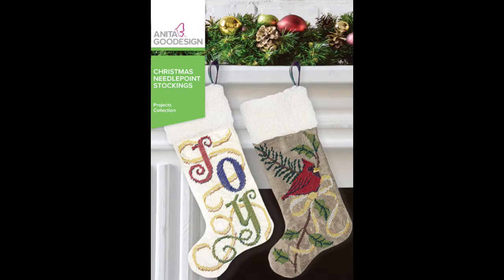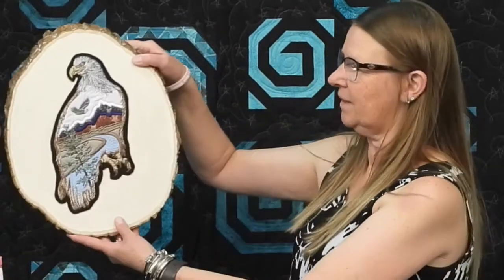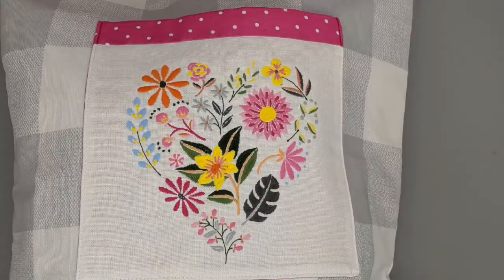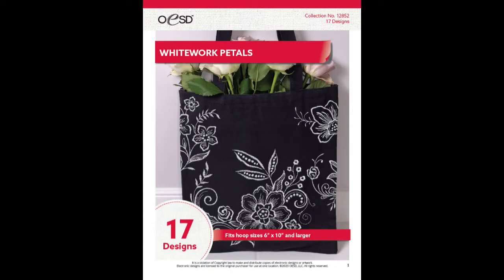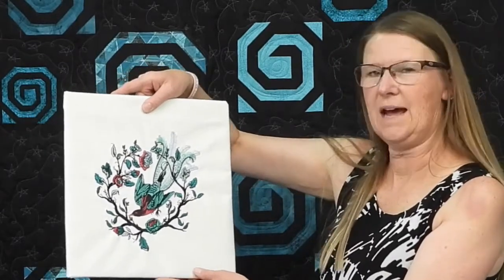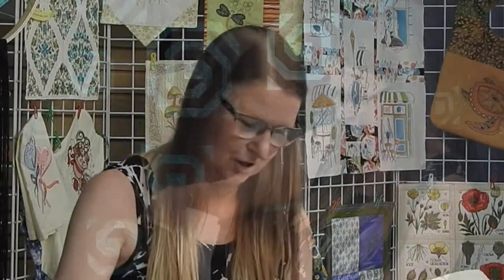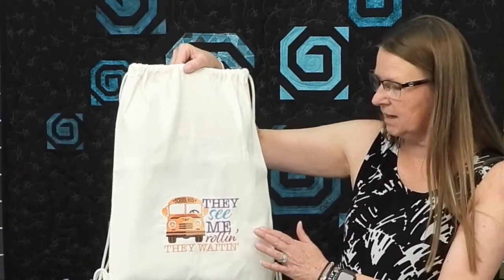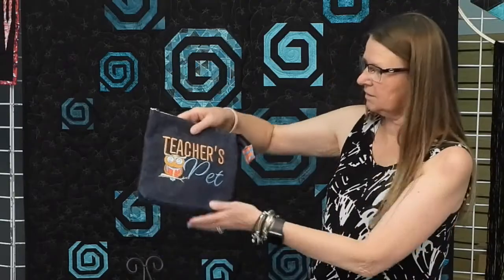Rocky Mountain Sewing and Vacuum July 2020 Sew Fun Session 1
Sew Fun is our monthly presentation seminars put on by several talented local sewists. We get together at each store to see what's new and share our projects, while having a lot of fun and fellowship...and snacks!

If you are not currently a Sew Fun member, feel free to tune in to get a taste of what it’s all about. We always allow non Sew Fun member to attend one Sew Fun for free, so here’s your chance to see what our Sew Fun clubs are all about. If you like what you see, please join us as a Sew Fun member.

Member benefits include:
-Monthly Sew Fun seminars conducted by talented sewists.
-Discounts on products used by the presenter
-Door Prizes
-Gift for joining
-Discount card
-and when we get back to having in-store sessions, lots of fellowship and, of course, snacks!

To learn more about the benefits and join in the fun, discounts and gifts sign up for a membership